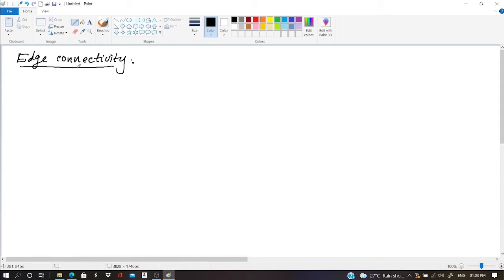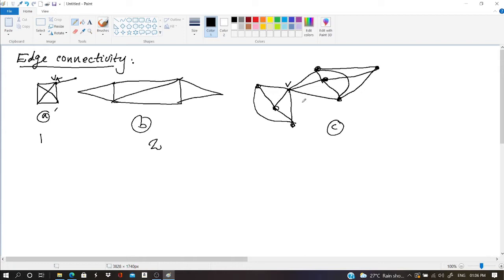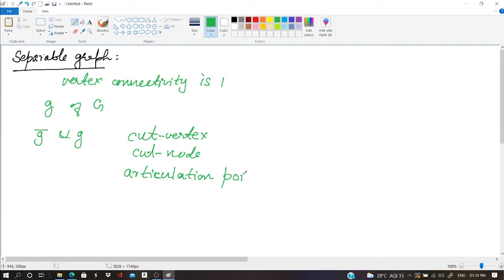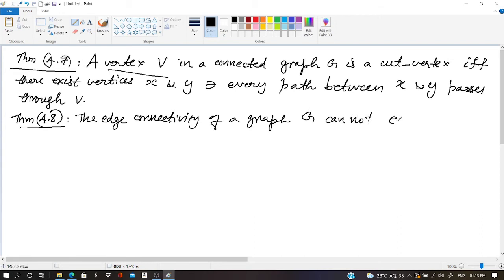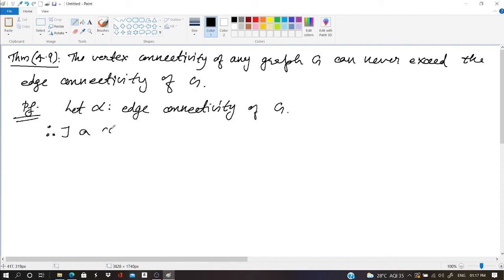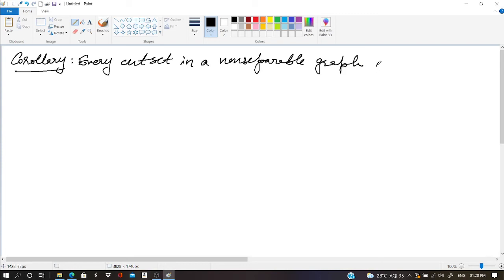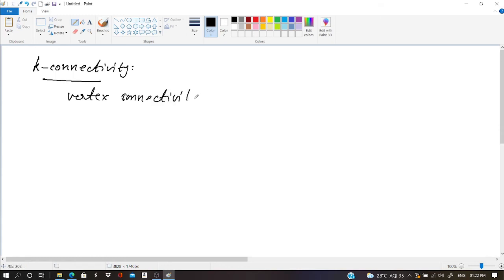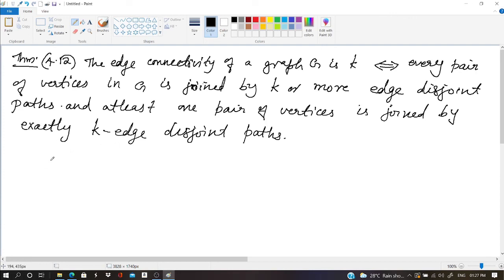Connectivity and Separability| Maths with Rekha